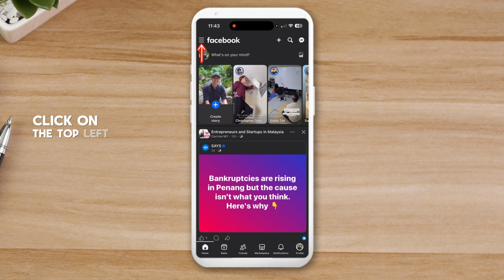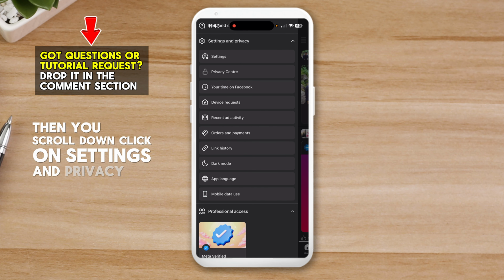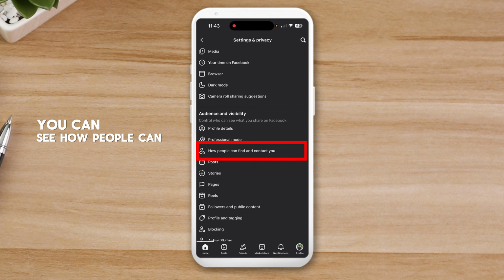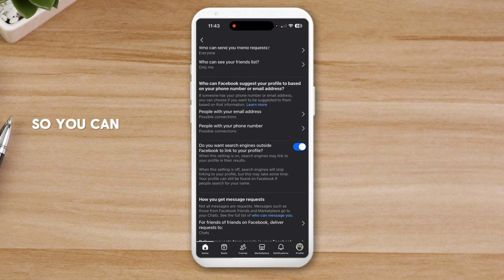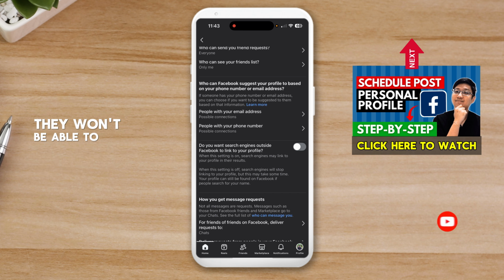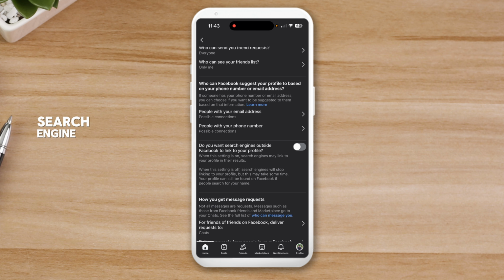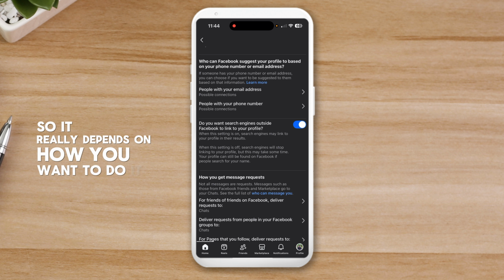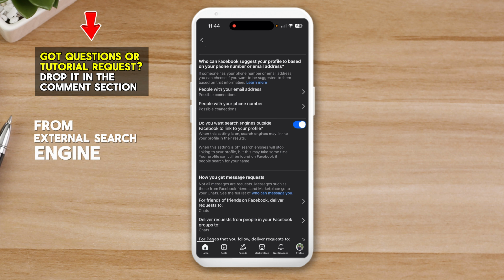How To Remove Your Facebook Profile from External Search Engines (2026)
Don’t want your Facebook profile showing up on Google or other search engines? Here’s how to remove it.

Want to stop your Facebook profile from appearing on search engines like Google? In this updated 2026 tutorial, I’ll show you step-by-step how to remove your Facebook profile from external search engines using the latest privacy settings.

This setting helps increase your privacy and control who can find your account outside of Facebook.

Follow along and update your privacy settings in just a few minutes.